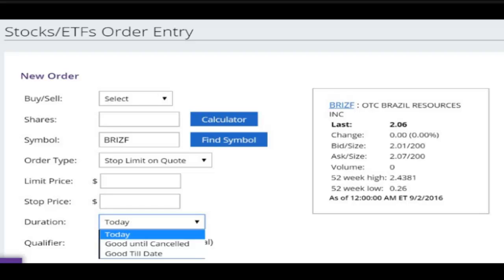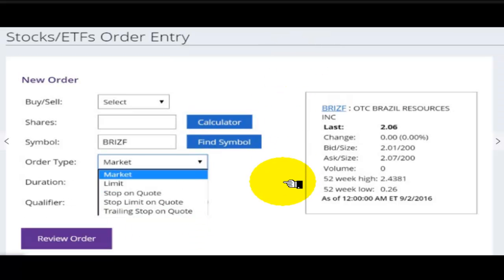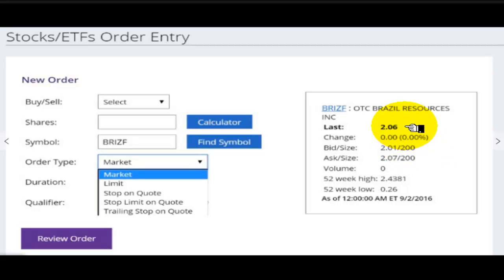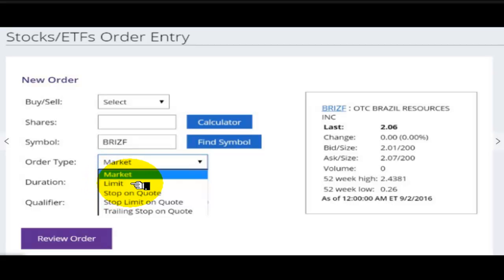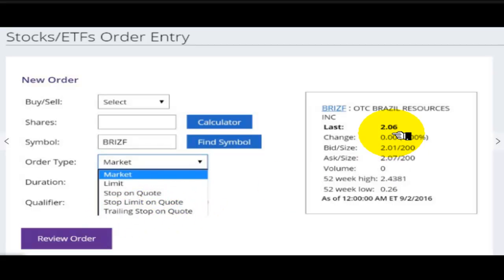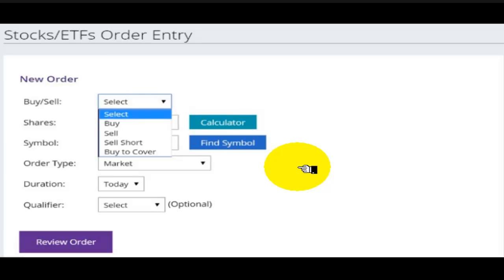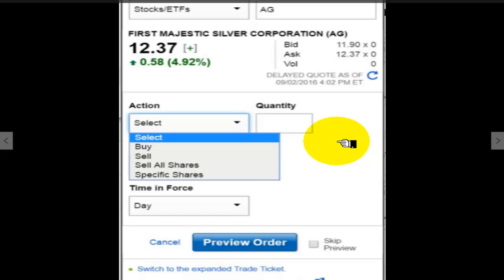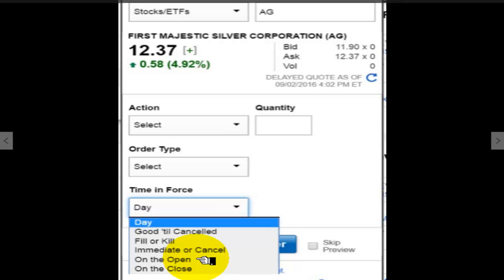TVR [#176] 09-06-2016 ORDER ENTRY TUTORIAL PART 2